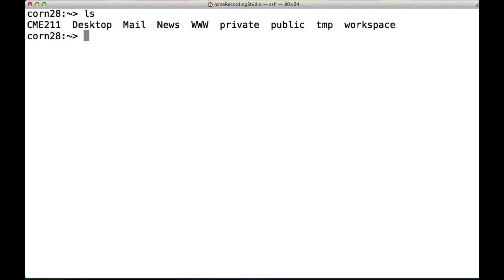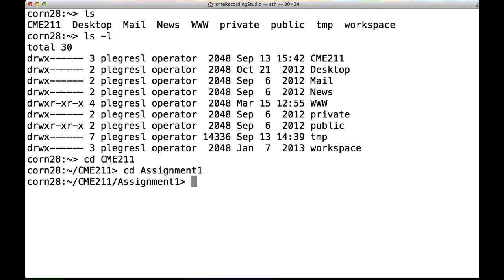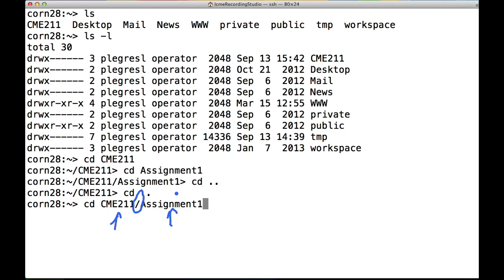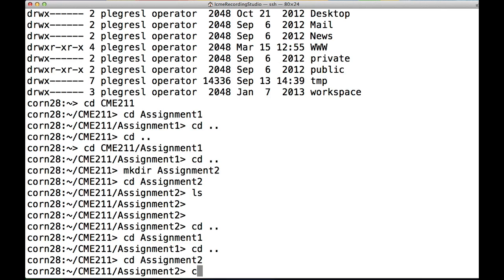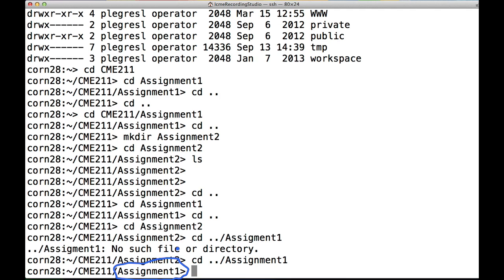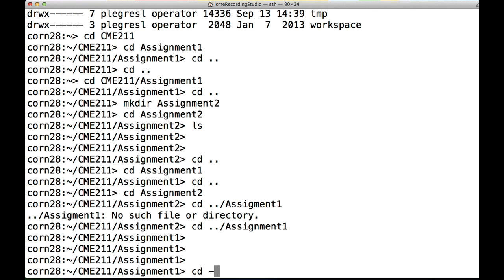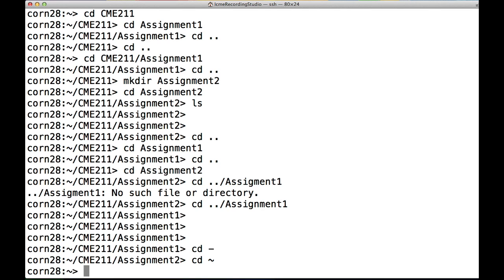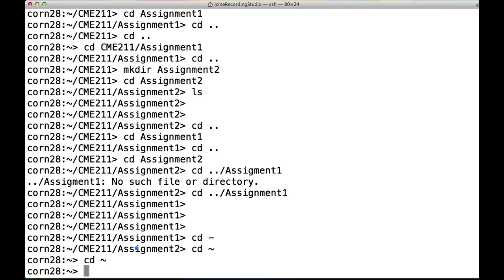Moving Between Directories Faster